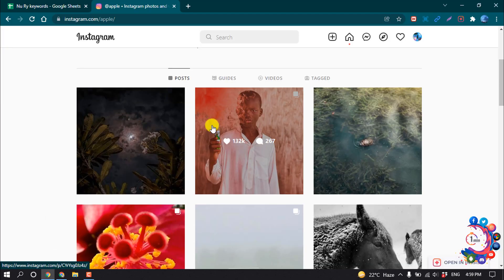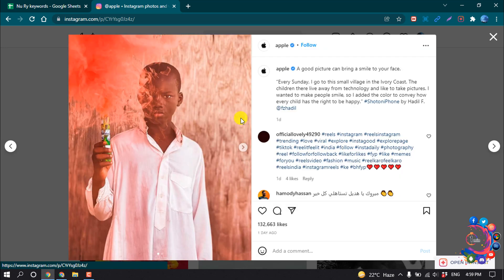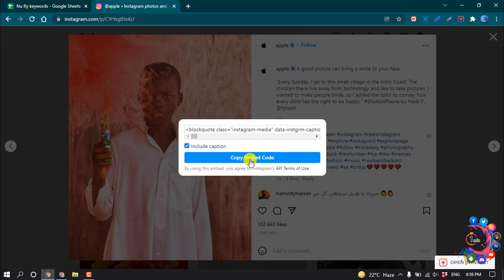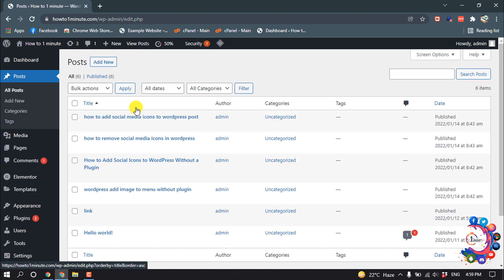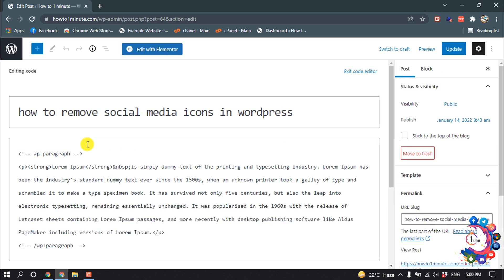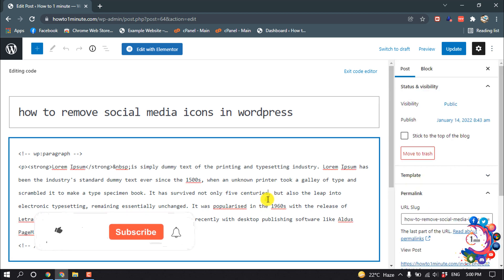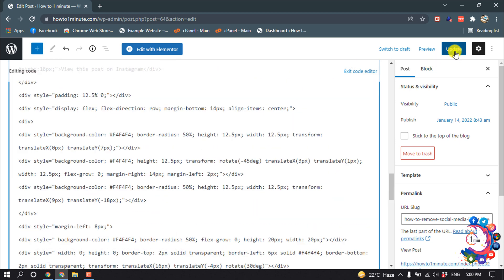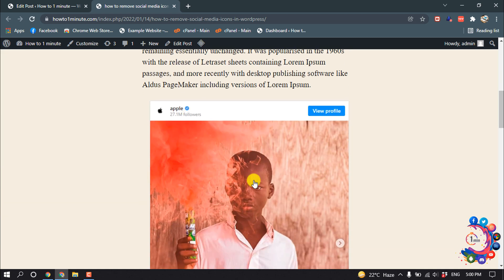How to add Instagram posts on WordPress 2026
How to add Instagram posts on WordPress
The first is the easiest, and requires only the Instagram post's URL. To do this, find the video you'd like to embed from Instagram, and click the timestamp at the bottom to open it in a new tab. Then, simply copy the URL from the address bar, and paste it into the WordPress editor.

"add instagram feed to wordpress without plugin"
"add instagram feed to wordpress elementor"
"embed instagram post wordpress "
"cant embed instagram in wordpress"
"embed instagram post on website"
"sorry this content could not be embedded instagram wordpress"
"instagram block wordpress"
"embed instagram post without caption"